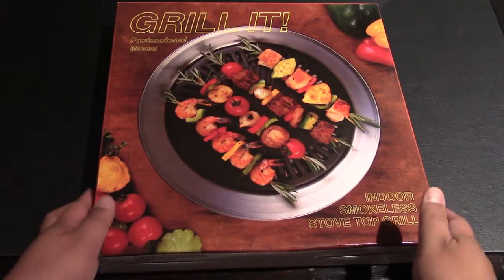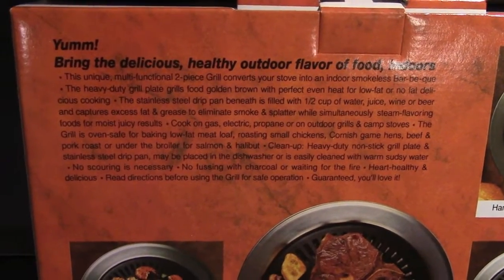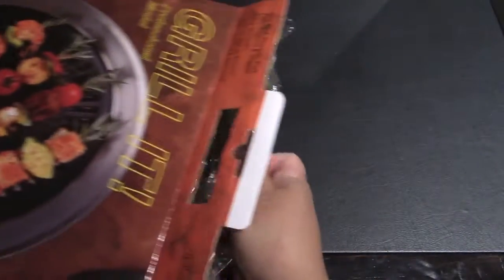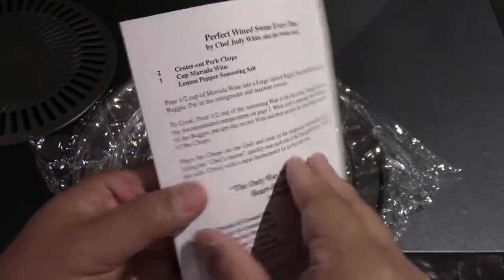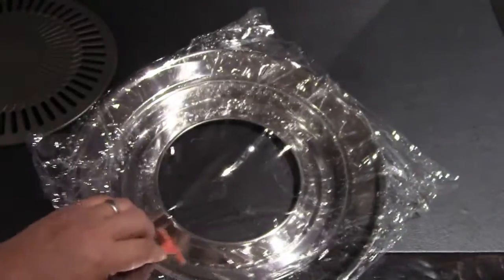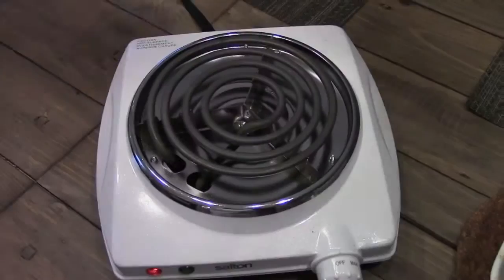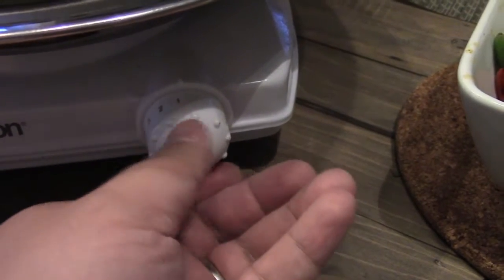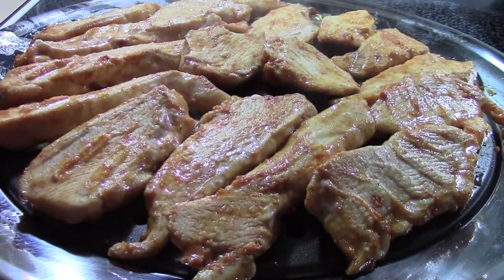Unboxing the Grill It/It's Delicious Indoor Smokeless Stove Top Grill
Hi everyone, welcome to Unbox Review. This video contains the unboxing of the Grill It/It's Delicious Indoor Smokeless Stove Top Grill.  I hope you enjoy the video!